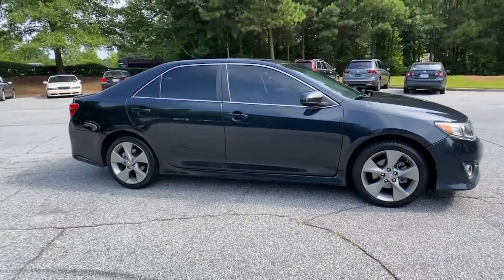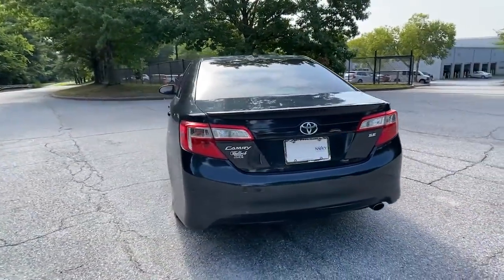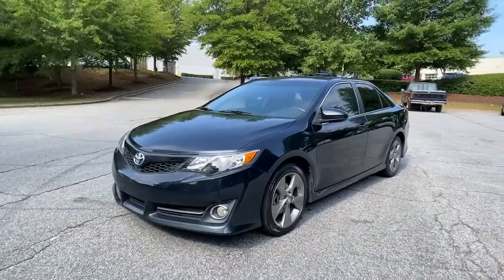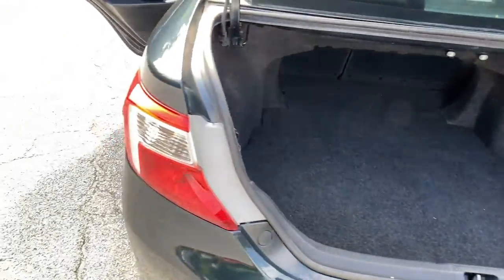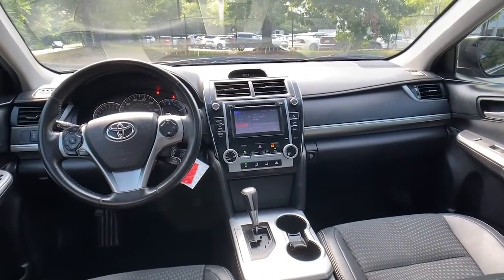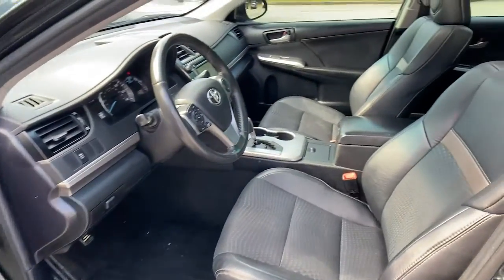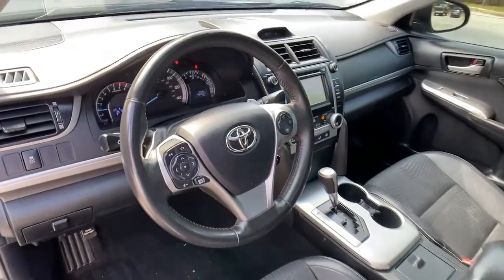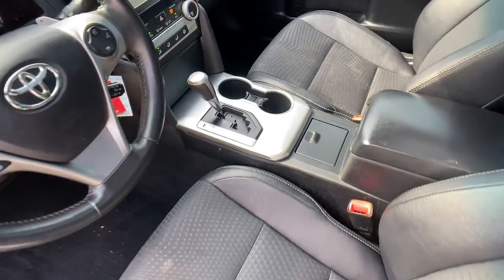2014 Toyota Camry Alpharetta, Roswell, Johns Creek, Marietta, Sandy Springs, GA MC212383A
Parisian Night Pearl Used 2014 Toyota Camry available in Alpharetta, Georgia at Nalley VW of Alpharetta. Servicing the Roswell, Johns Creek, Marietta, Sandy Springs, GA area.

Recent Arrival! Camry SE Parisian Night Pearl ABS brakes, Alloy wheels, Electronic Stability Control, Heated door mirrors, Illuminated entry, Low tire pressure warning, Remote keyless entry, Traction control.Priced below KBB Fair Purchase Price! 25/35 City/Highway MPGCheck out Clicklane at nalleyvw.com for 100% online car buying! Fast and simple with delivery straight to your home. Contact our internet department for more information.